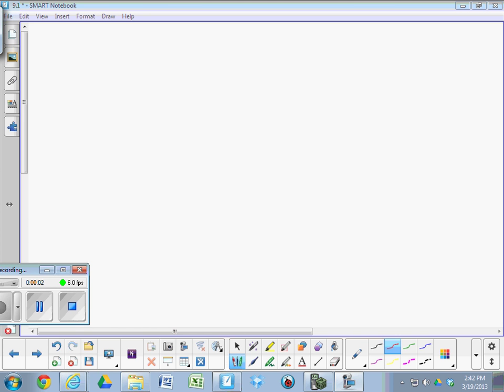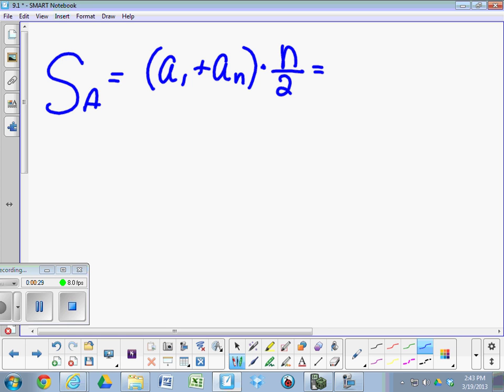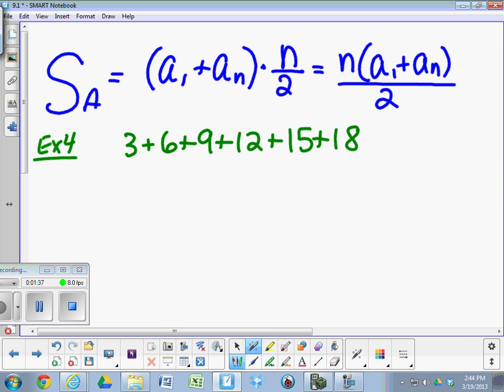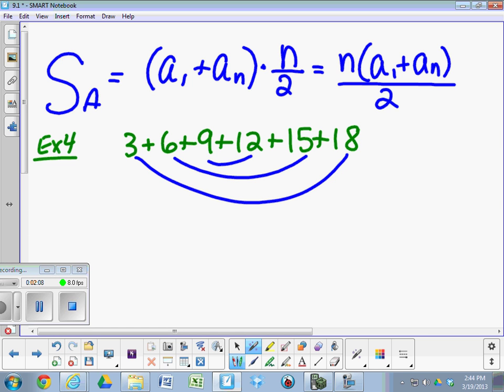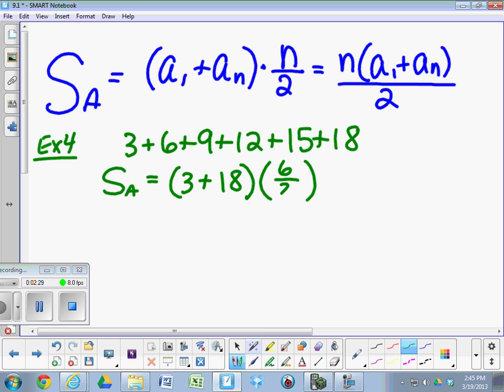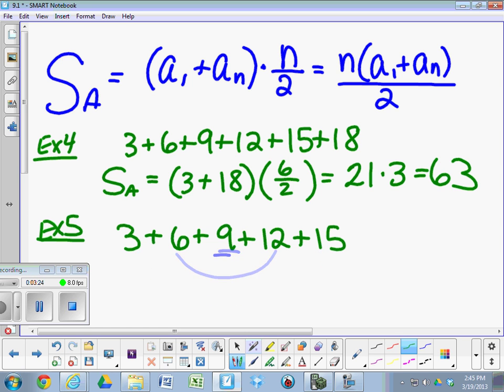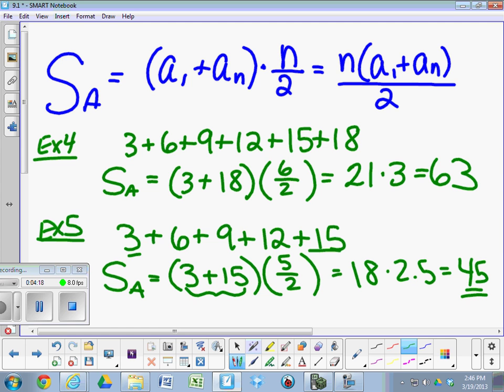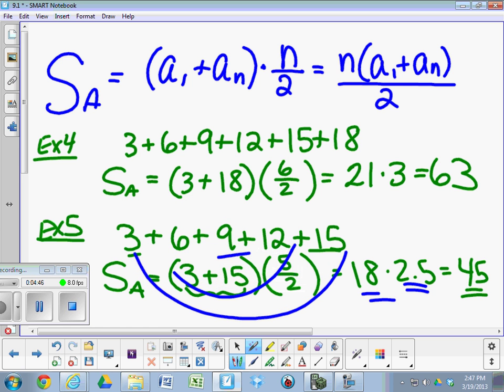9 1 Arithmetic Basic Examples